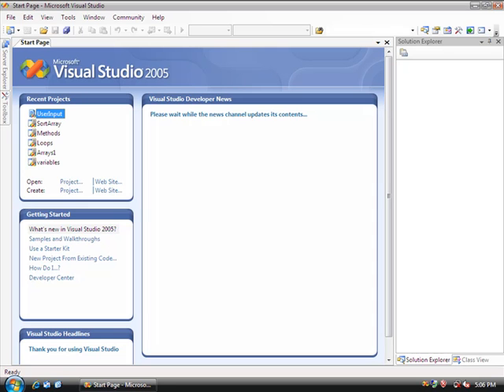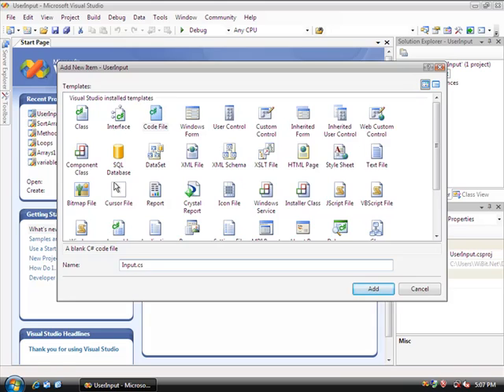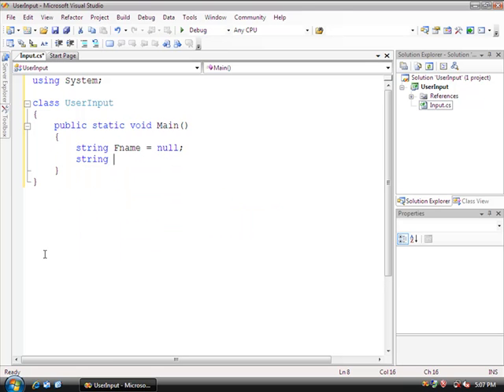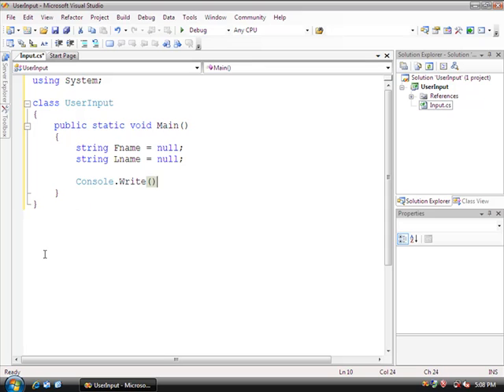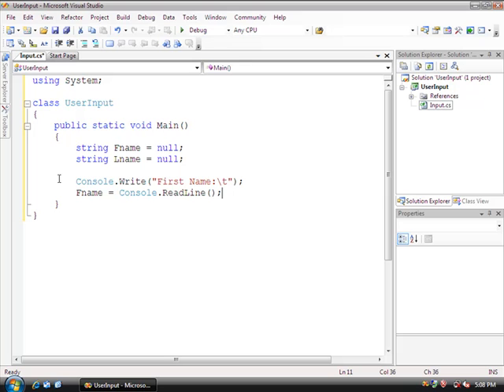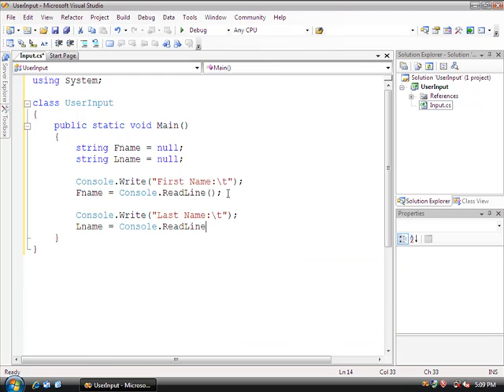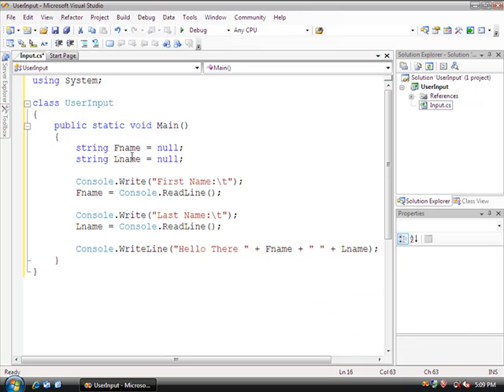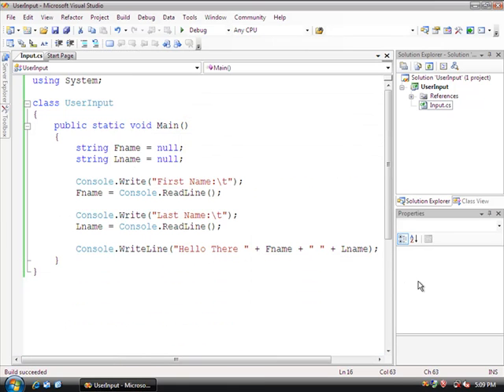C# Beginner Crash Course - 09 - User Input Pt1.mp4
A continuation of our C# lesson